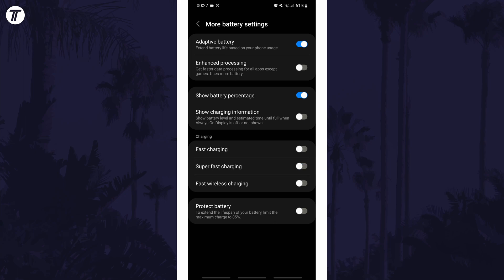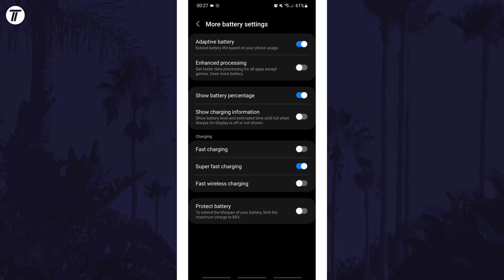How to Turn on Super Fast Charging on Android Phone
Want to know how to turn on super fast charging on Android phone or tablet? This video will show you how to enable super fast charging on Android. You might want to know how to turn on fast charging on Android to make your phone charge up faster. Hopefully today’s video helps show you how to enable fast charging on Android phones!